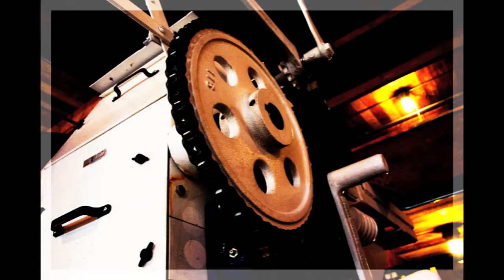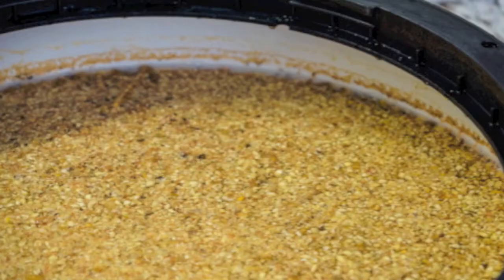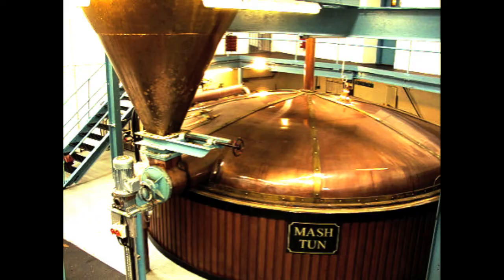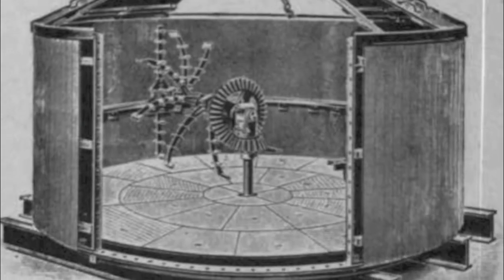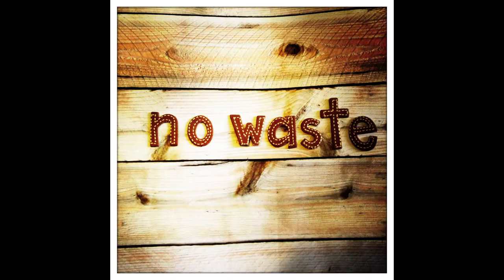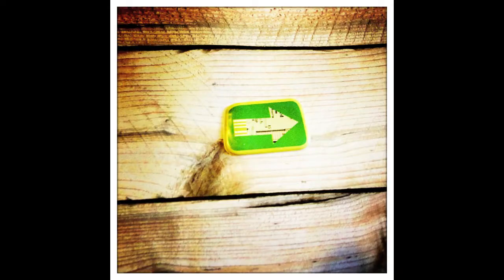"How Whiskey is Made" Song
The St. Augustine Distillery Company is a farm to bottle operation in downtown St. Augustine, Florida -- the Nation's Oldest City.